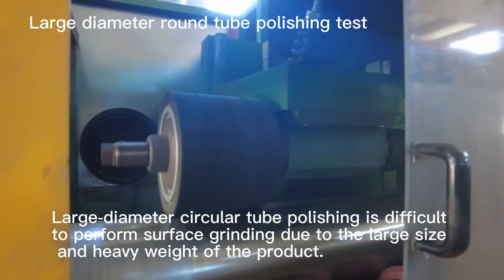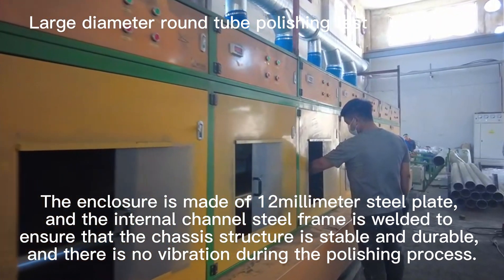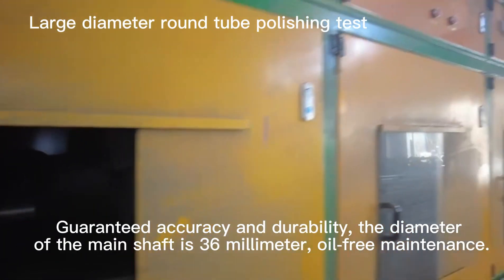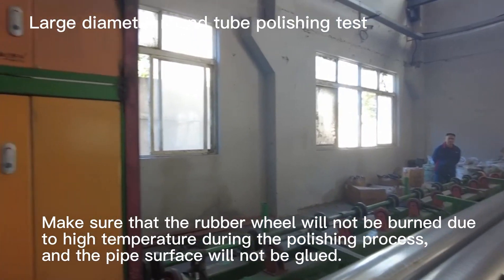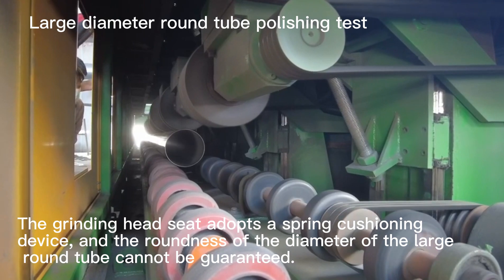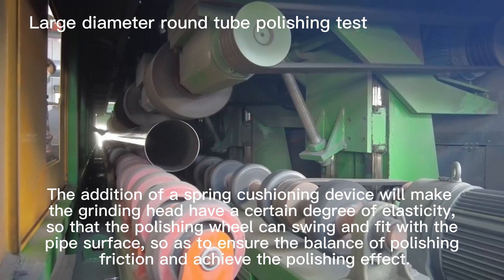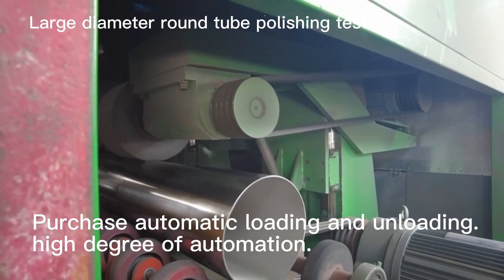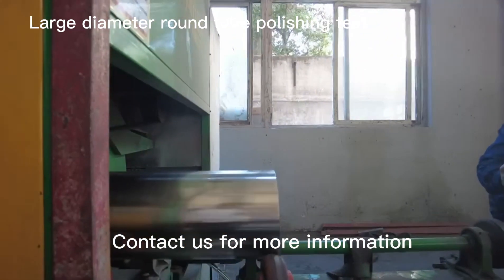Customized large diameter round tube automatic grinding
Large-diameter circular tube polishing is difficult to perform surface grinding due to the large size and heavy weight of the product.

Large round tube grinding equipment, fully enclosed box structure, and 20mm steel plate for the table top panel.

The enclosure is made of 12mm steel plate, and the internal channel steel frame is welded to ensure that the chassis structure is stable and durable, and there is no vibration during the polishing process.

The grinding head seat is made of 40CR material to ensure the hardness and toughness at the same time. The main shaft is quenched and tempered, high frequency, cylindrical grinding, and blackened.

Guaranteed accuracy and durability, the diameter of the main shaft is 36 mm, oil-free maintenance.

The transmission rubber wheel adopts a 180 mm diameter rubber wheel and a high temperature resistant 120 degree rubber wheel.

Make sure that the rubber wheel will not be burned due to high temperature during the polishing process, and the pipe surface will not be glued.

The 180mm rubber wheel ensures the stability of the large tube during polishing.
The rubber wheel will not be crushed due to the weight of the tube, ensuring the stable operation of the tube in the machine.

The grinding head seat adopts a spring cushioning device, and the roundness of the diameter of the large round tube cannot be guaranteed.

So the polishing process will cause out of round and bending, and the polishing process will cause the round tube to swing.

The addition of a spring cushioning device will make the grinding head have a certain degree of elasticity, so that the polishing wheel can swing and fit with the pipe surface, so as to ensure the balance of polishing friction and achieve the polishing effect.

In the circuit system, all grinding head motors are updated with motor protectors. Compared with the previous ones, in addition to overload and short circuit functions.

The lack of phase protection function is added, which can better protect the service life of the motor, and the circuit wiring is simpler, and the maintenance and inspection circuit is more convenient than the old model.

Purchase automatic loading and unloading. high degree of automation.

You can customize the automatic pipe throwing machine you need.

Thanks!